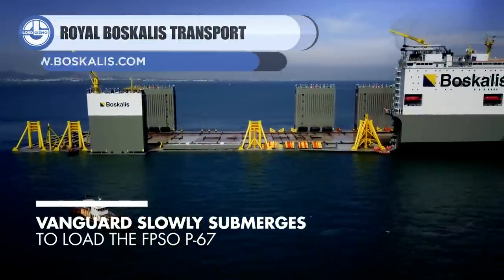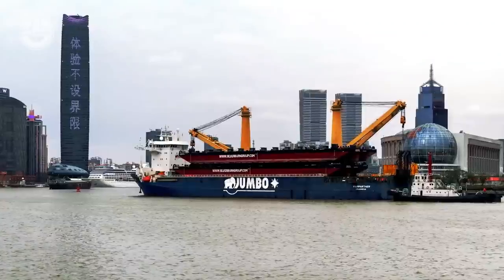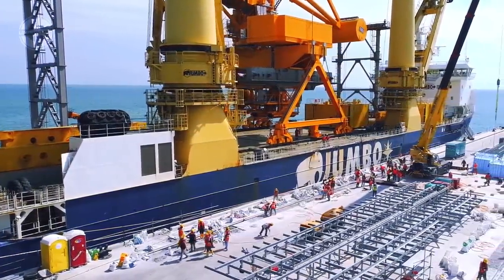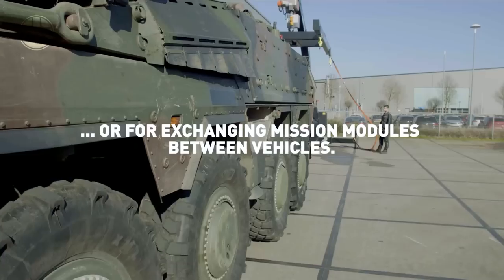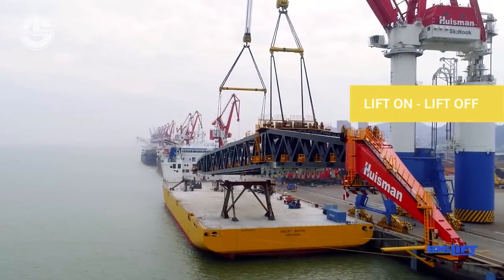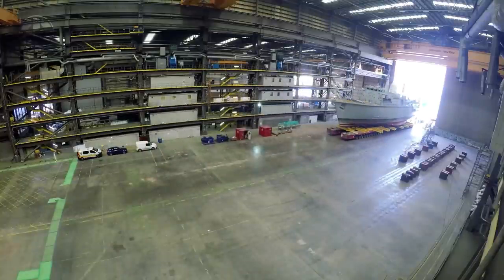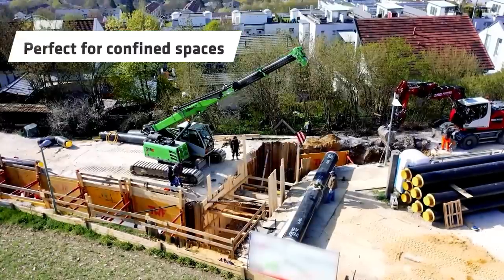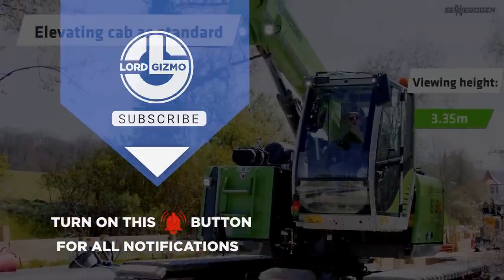7 EXTREMELY DANGEROUS Transportation Operations, Small To The World's Biggest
We all make the trip to the grocery store to pick up our things, but not everything is so easy to move. Sometimes, moving something takes a team of engineers, workers, and machines to get done.  Welcome back to another video from Lord Gizmo!  Today, we'll be looking at the insane transportation of some immense objects.

00:00 INTRO

00:14 ROYAL BOSKALIS – Boka Vanguard Record-Breaking Transport

01:15 JUMBO MARITIME Lifts Samsung Wash Tower

02:17 JUMBO MARITIME Discharges 1283t Continuous Ship Unloader

03:54 RHEINMETALL Scorpion Lifting Device For Boxer

04:49 BIGLIFT SHIPPING MC Class

06:01 RAVESTEIN Skylift 3000

07:23 SENNEBOGEN 613E Compact Crane

09:06 Thanks for watching! Feel free to like and subscribe, we always appreciate it.